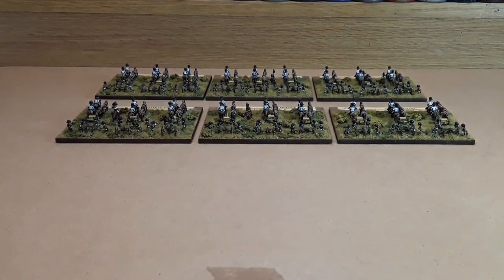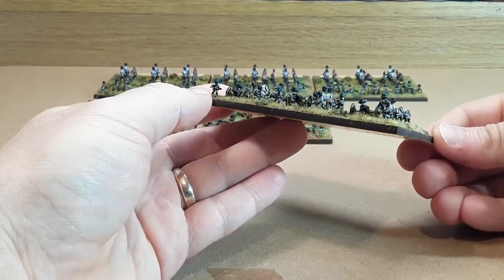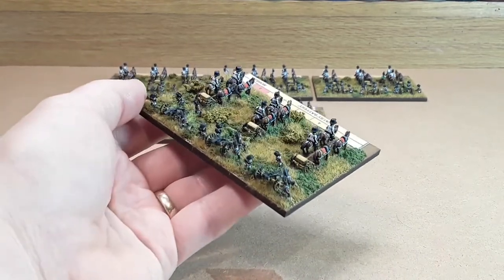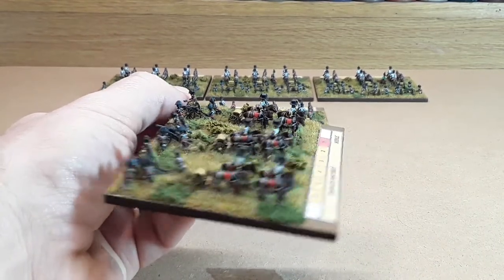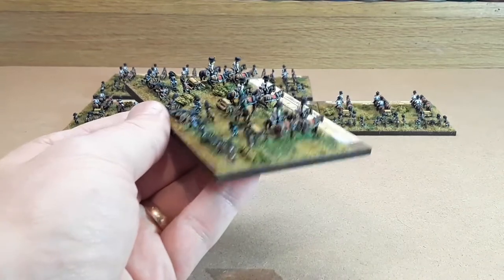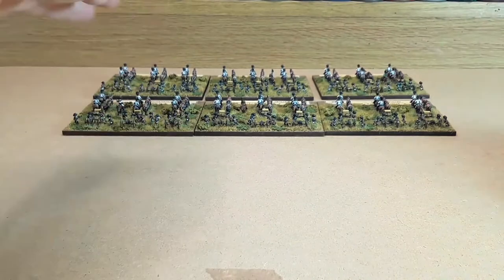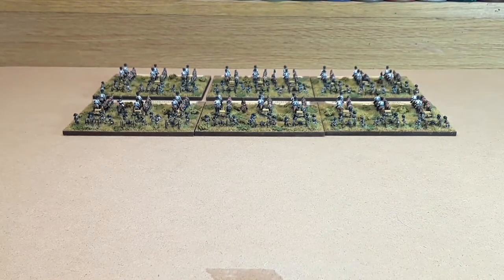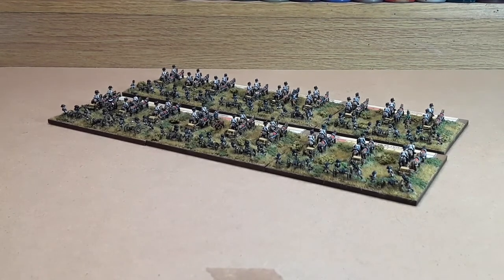BLUCHER #5 Austrian Artillery, 6mm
Continuing my series on my 6mm napolenic collection, based up for Blucher.